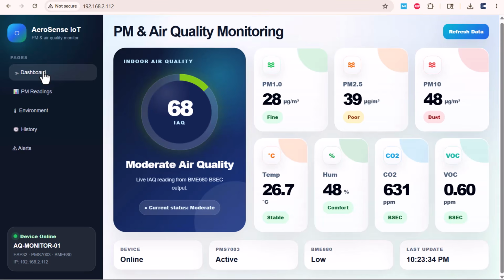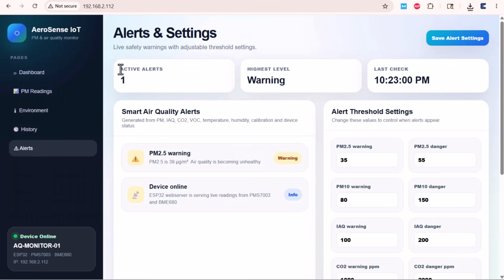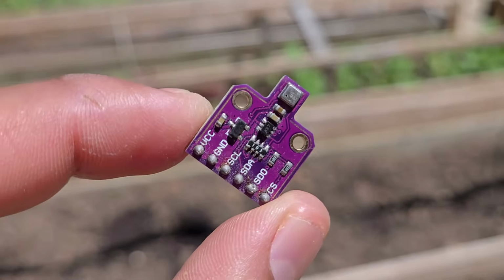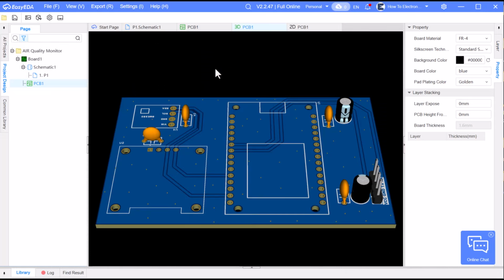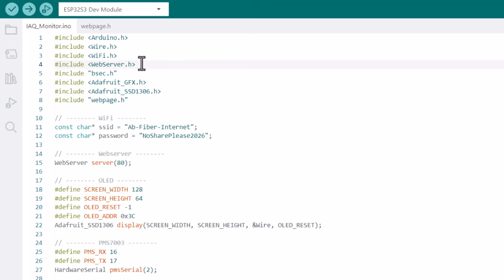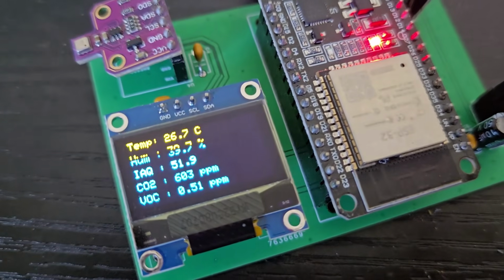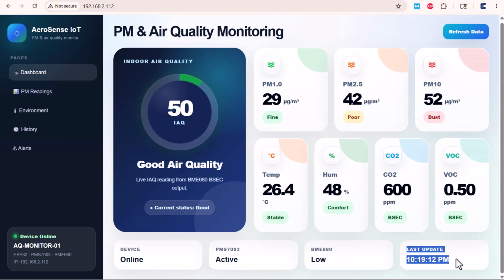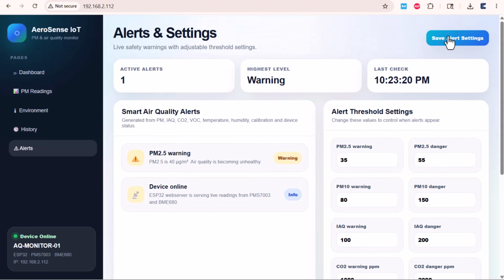DIY IoT Air Quality Monitor using ESP32, PMS7003 & BME680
𝗔𝗯𝗼𝘂𝘁 𝗧𝗵𝗶𝘀 𝗩𝗶𝗱𝗲𝗼:
Today, I am going to show you how I designed an IoT-based Particulate Matter and Air Quality Monitoring Device using ESP32, PMS7003, BME680, and OLED Display.

This device can measure particulate matter concentration in the air, including PM1.0, PM2.5, and PM10 using the Plantower PMS7003 sensor. It also measures important air quality and environmental parameters such as temperature, humidity, IAQ, VOC equivalent, and CO2 equivalent using the BME680 environmental sensor.

All the sensor readings are displayed on a small 0.96-inch OLED display. Along with this, I also designed a professional web dashboard hosted by the ESP32. The dashboard shows live air quality data in a clean layout, including an IAQ circular gauge that changes color according to the air quality level.

The dashboard also displays live values of PM1.0, PM2.5, PM10, temperature, humidity, CO2 equivalent, and VOC equivalent. Apart from live monitoring, this project also includes a PM trend graph, history section, data logger, Excel export option, and alert settings.

The History and Data Logger page can record sensor readings over time. The logger can be started or stopped from the dashboard, and the collected data can be exported as an Excel file for later analysis. The Alerts and Settings page shows warnings when air quality values cross the selected limits.

This project is useful for monitoring indoor air quality, outdoor air pollution, dust, smoke, VOCs, CO2 levels, and overall environmental conditions. So, let’s find out how to build this ESP32 IoT Air Quality Monitoring System.